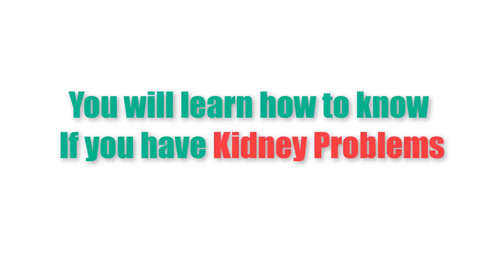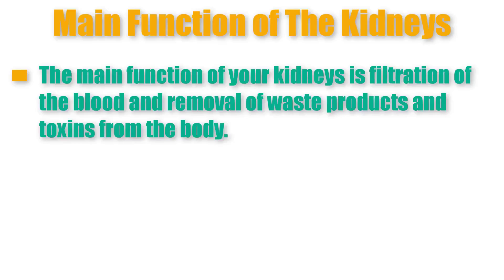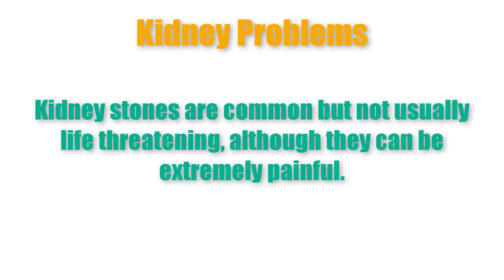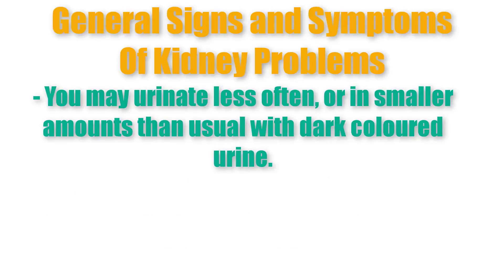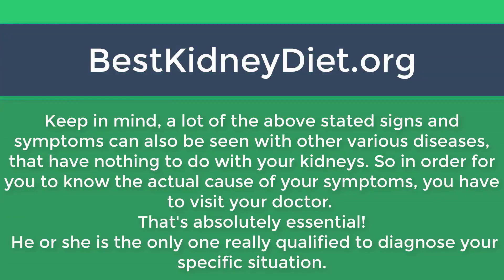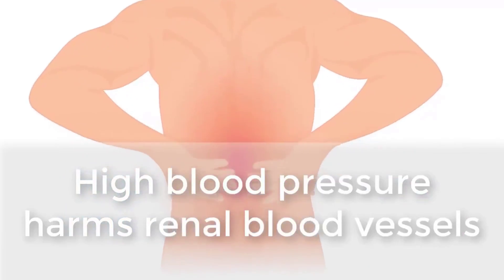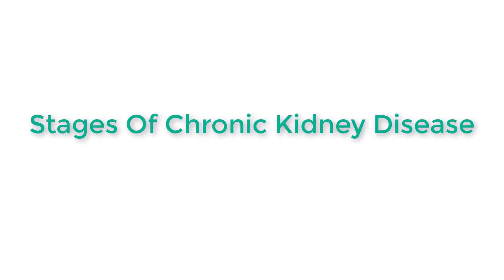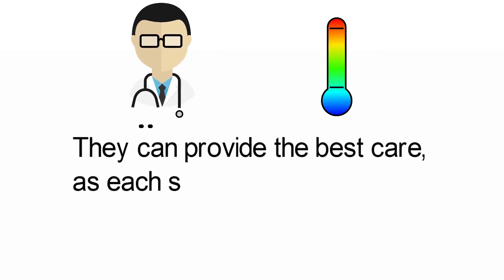Factors Causing Kidney Failure (High Blood Pressure etc) - Early Symptoms, Prevention, Treatment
How I Avoided Kidney Transplant, Got Off Kidney Dialysis and Cure Chronic Kidney Disease In 5 Months Using This Treatment